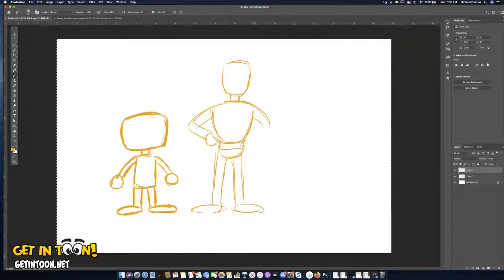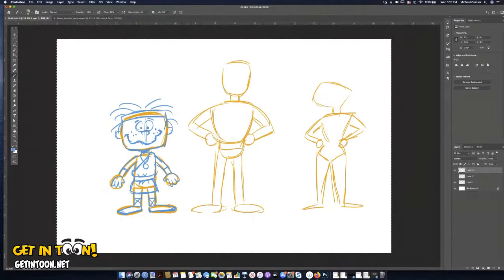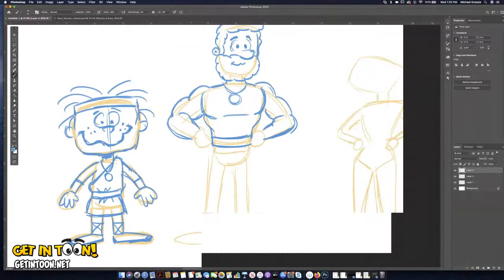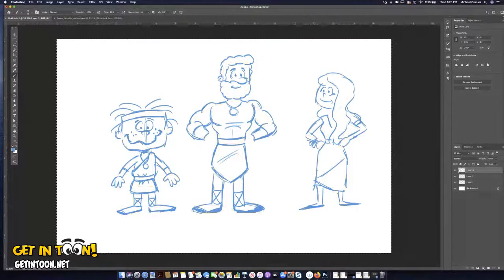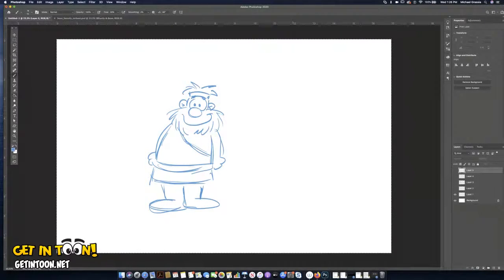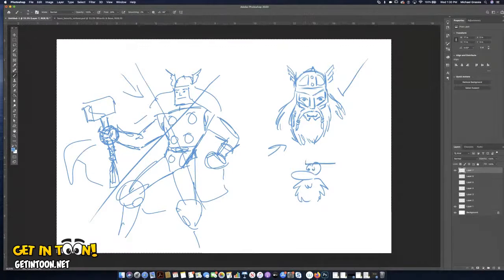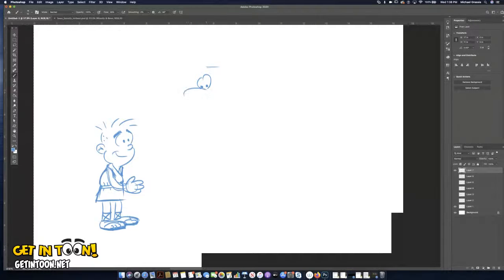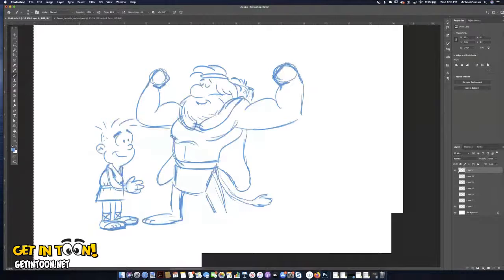GET IN TOON! with Michael Grassia Making Comics Part 1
GET IN TOON! with Michael Grassia Making Comics Part 1 - Coming up with the idea.

Intro Music
Vintage Education